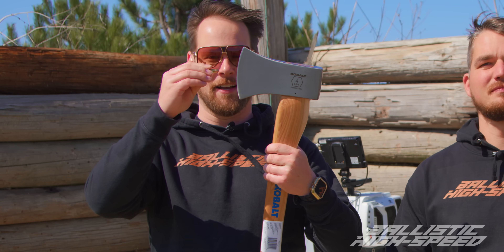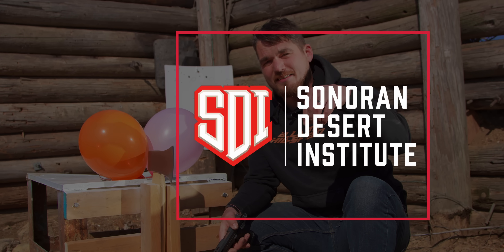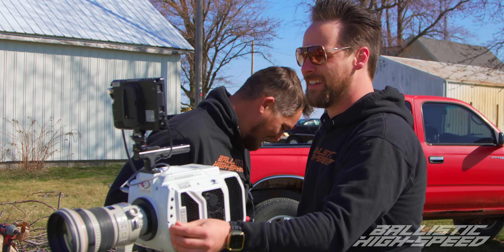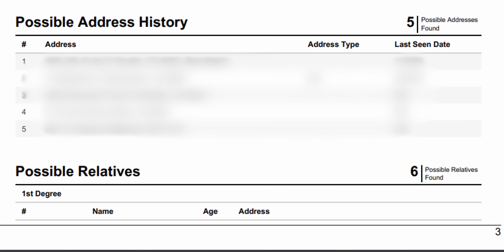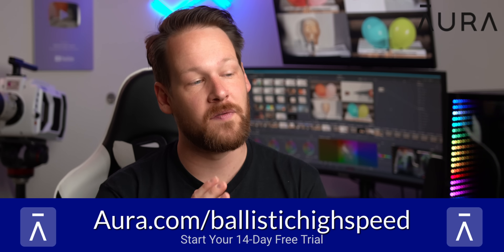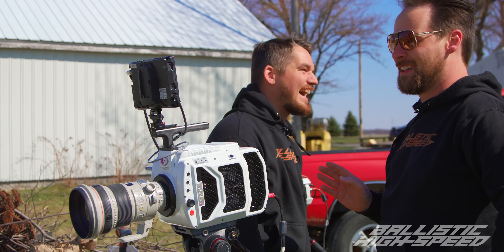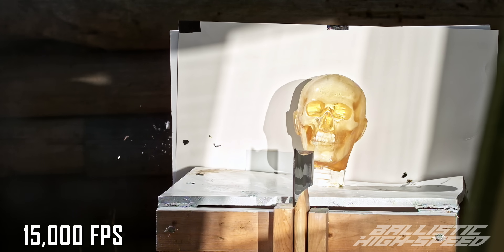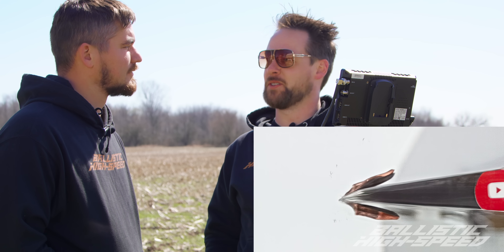Splitting Bullets with an Axe! - Ballistic High-Speed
This video was performed by trained professionals on a closed private range. Do not try anything you see at home.

Chapters:
00:00 Intro
00:24 Challenge Setup
01:10 Axe & Balloons Setup
01:45 Adam Splitting Bullet
02:11 Adam Splitting Bullet Slow Mo
03:05 Looking at Axe
05:53 Bryce Splitting Bullet
06:22 Bryce Splitting Bullet Slow Mo
07:16 Looking at Axe
07:46 Ballistic Head Setup
08:06 Trying to Split Bullet
08:50 Splitting Bullet Around Head
10:11 Patreon
10:28 Outro